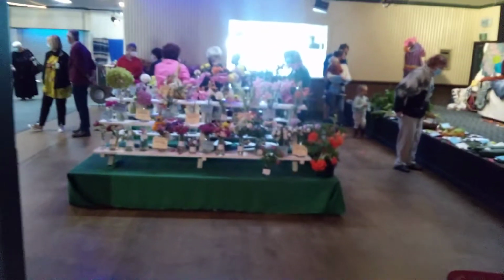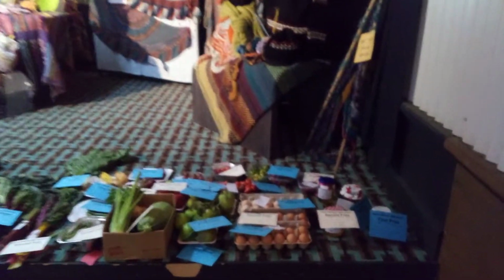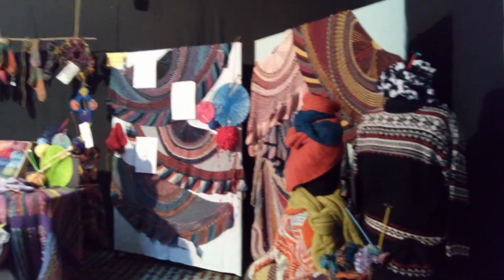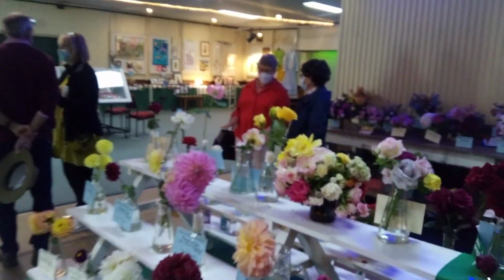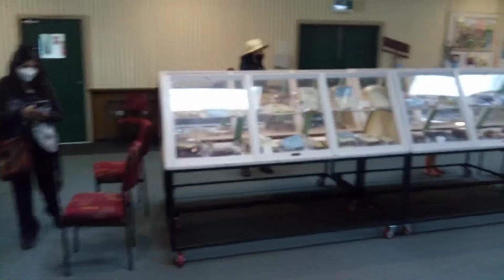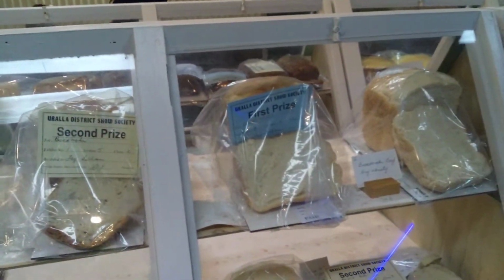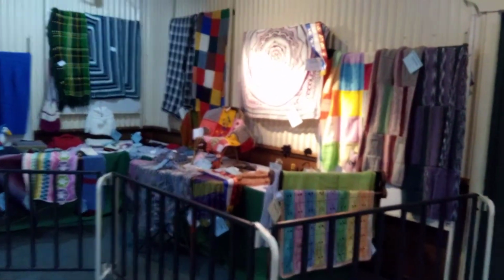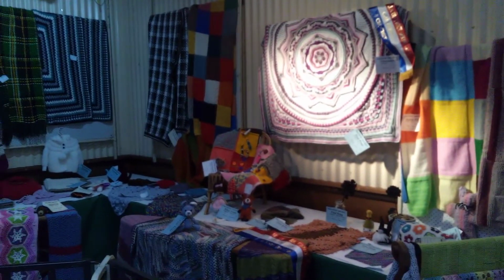Uralla show 2022 the main pavilion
some of the exhibition items from the 2022 show such as art , photos,flowers, garments, cooking etc. remember to visit your local show even better if you volunteer